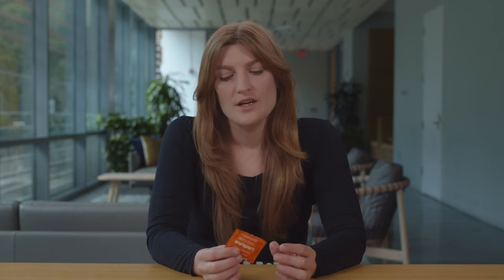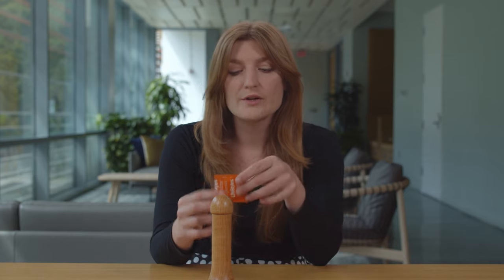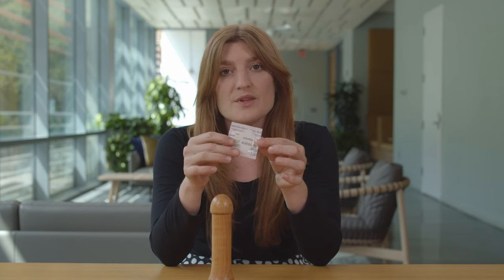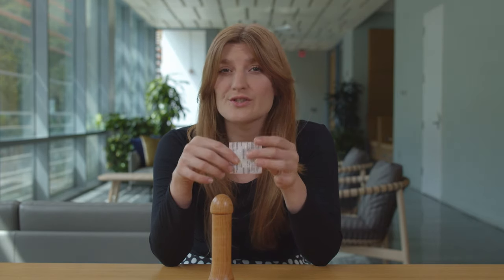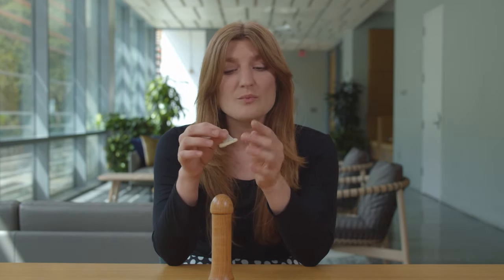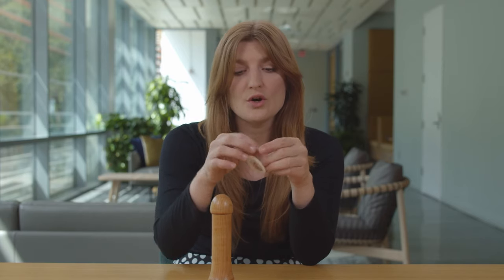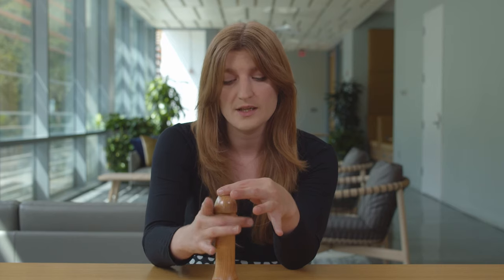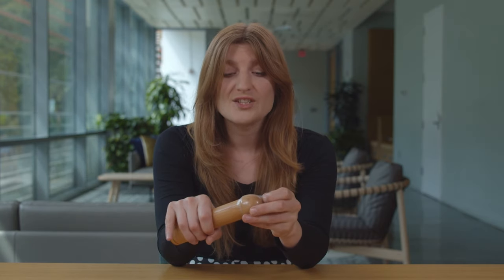How to Use External Condoms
Learn how to use external condoms from the Well for Health Promotion at Tulane University.